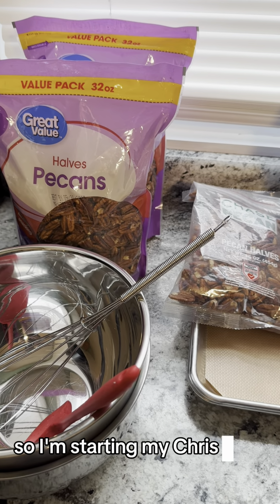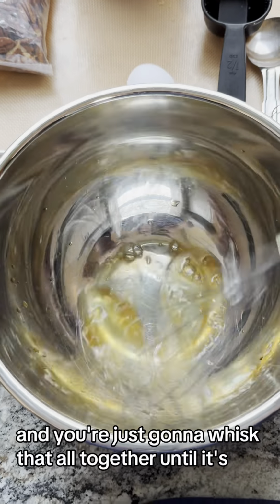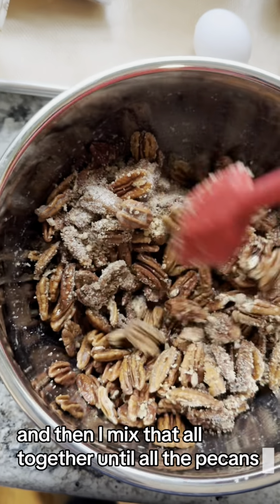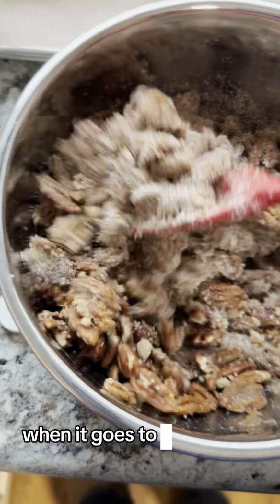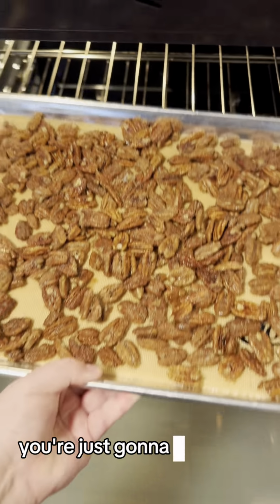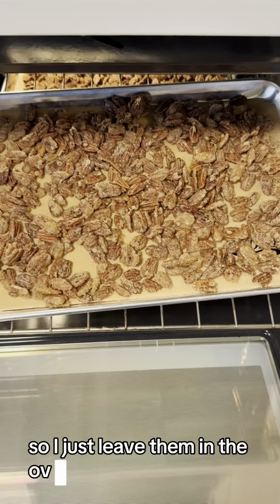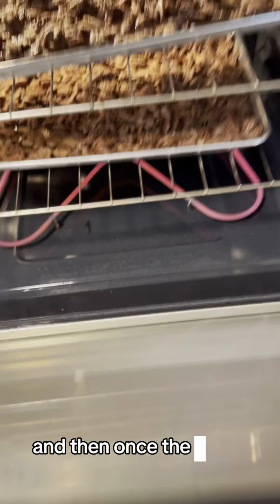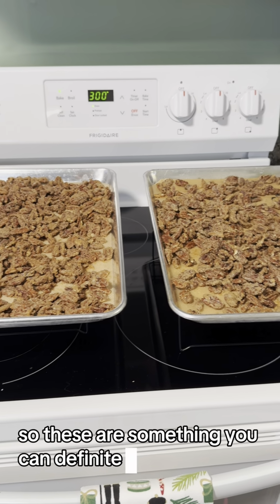Candied Pecans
Day 1 of Christmas baking is in the books! Here is the recipe for the candied pecans. They are a great place to start since they stay fresh on the shelf for around 1 month.

1/2 cup granulated sugar
1/2 cup light brown sugar
1 tablespoon ground cinnamon
1 teaspoon salt
4 cups unsalted pecans halves
1 egg white
1/2 teaspoon vanilla extract
1 teaspoon water

-Preheat oven to 300 degrees F. Line a large baking sheet with a Silpat baking mat or parchment paper and set aside.
-In a medium bowl, add sugars, cinnamon, and salt. Whisk until combined. Set aside.
-In a large bowl, whisk the egg white, vanilla, and water together until frothy. Add the pecans and gently toss until the pecans are well coated. Add the sugar and cinnamon mixture and toss until pecans are covered.
-Spread the pecans out in a single layer on a prepared baking sheet. Bake for about 30-45 minutes, stirring every 15 minutes. The sugar mixture will harden on the pecans.
-Remove from the oven and let the pecans cool on the baking sheet. When completely cool, store in an airtight container for up to 1 month.